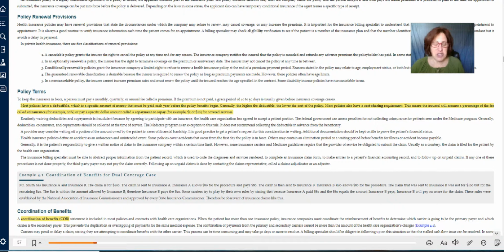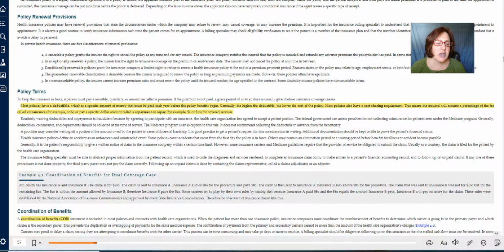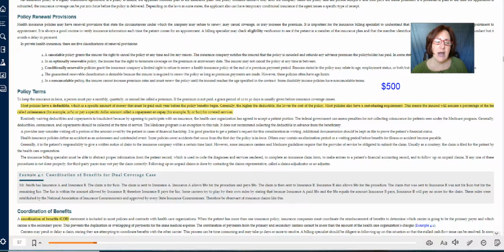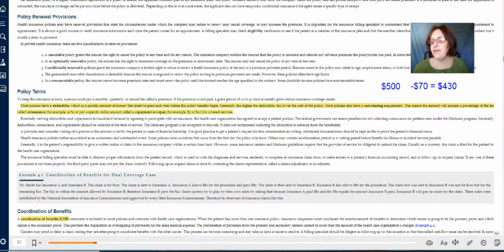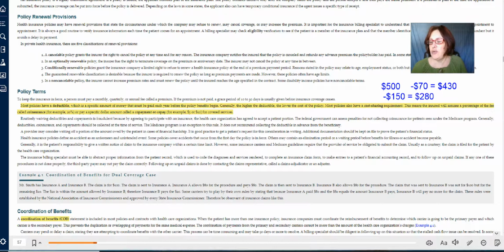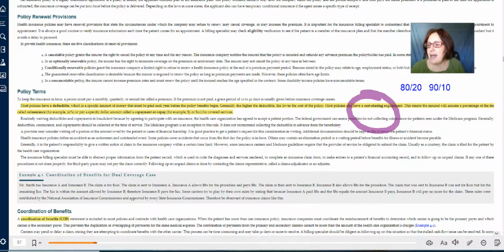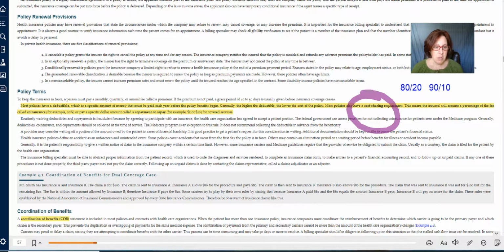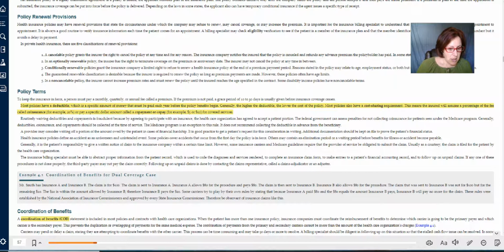Billing Bites Deductible, Copay, Coinsurance